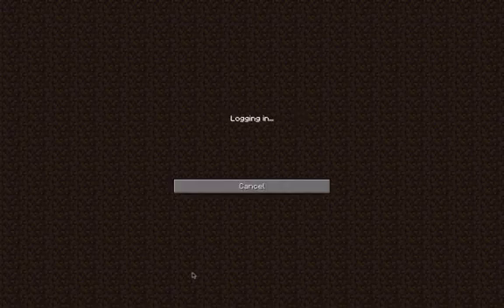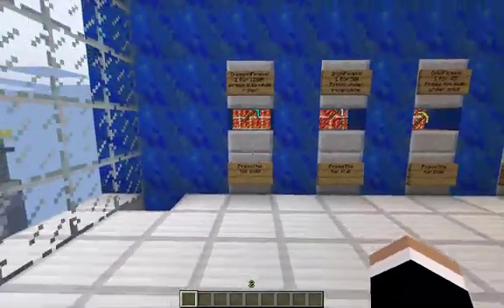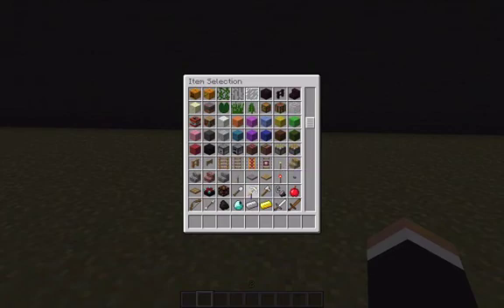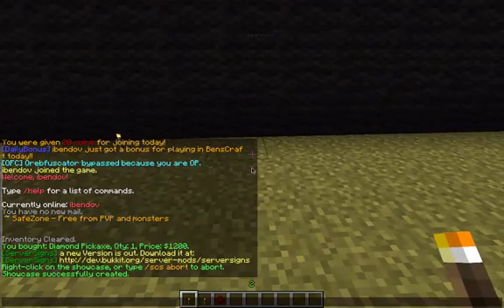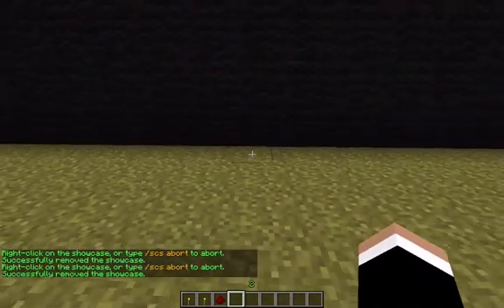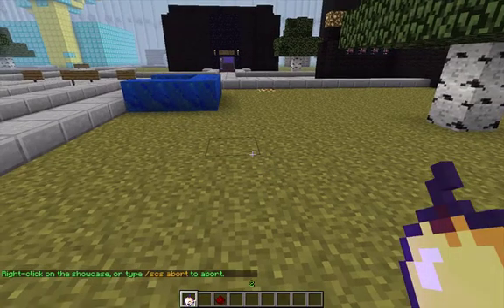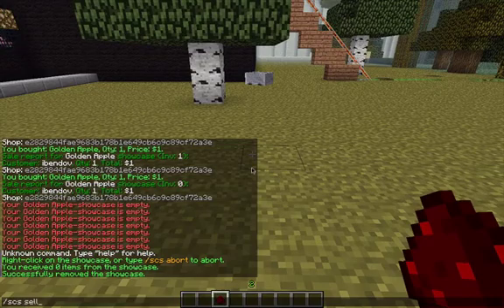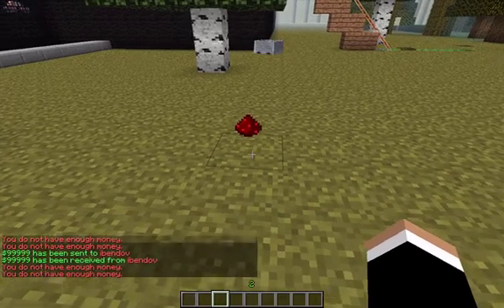Show Case Stand Alone plugin tutorial!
Tutorial of basic commands of show case!